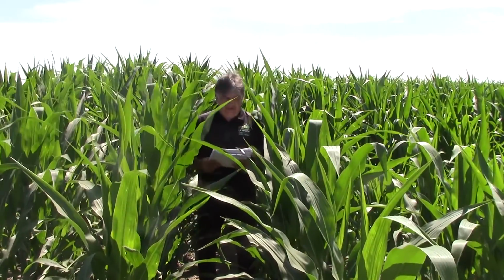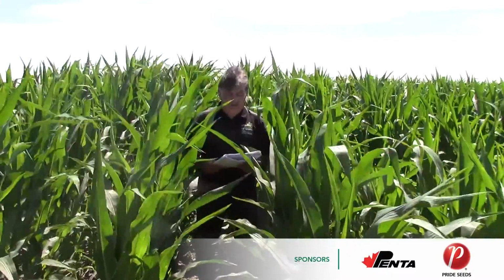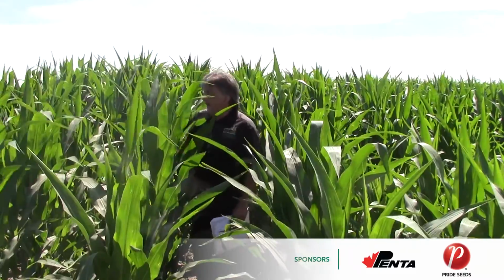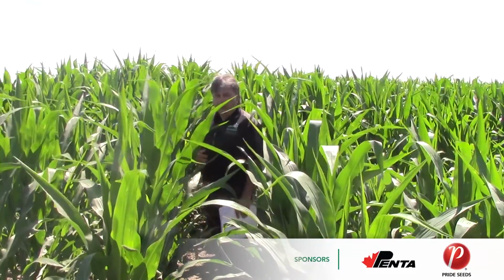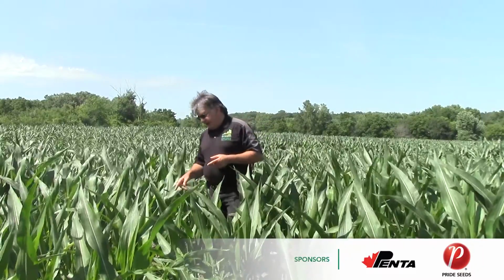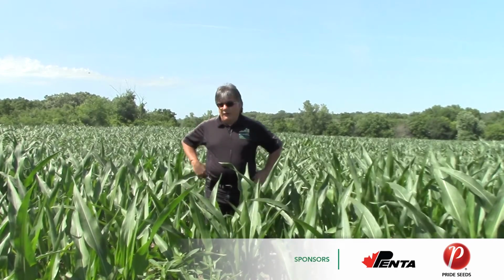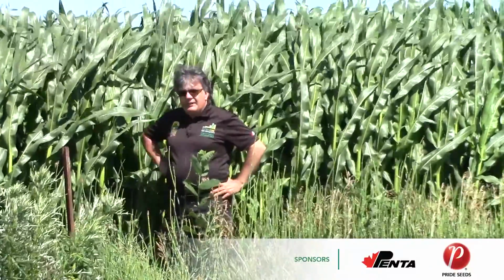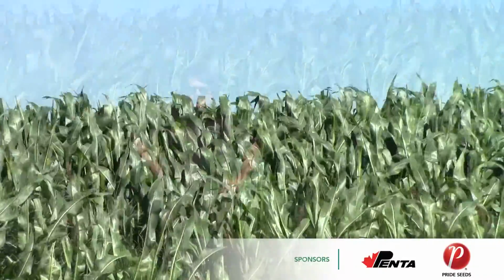2016 U.S. Corn Belt Crop Tour - Iowa State Video